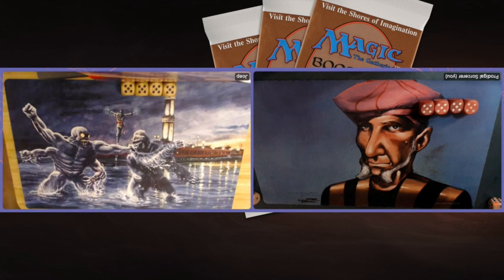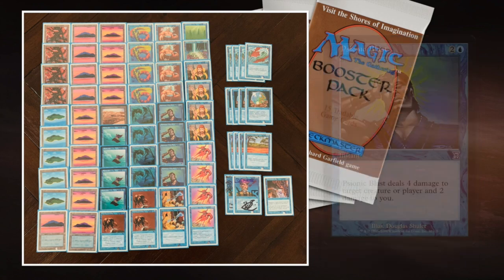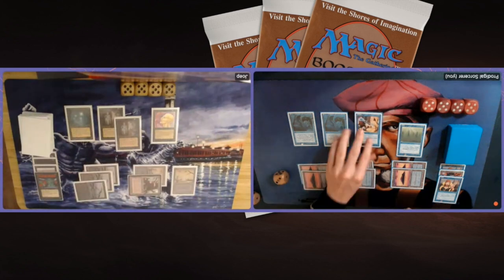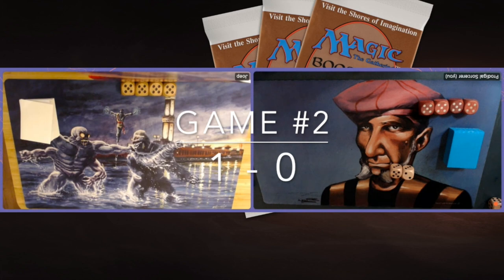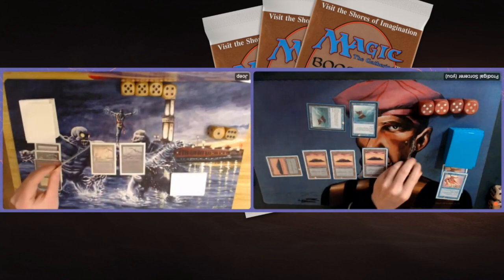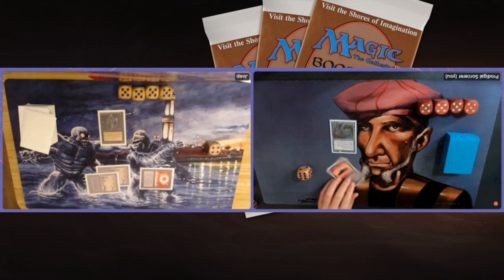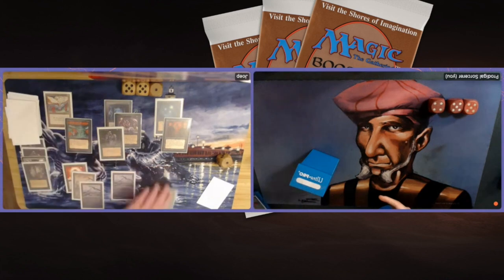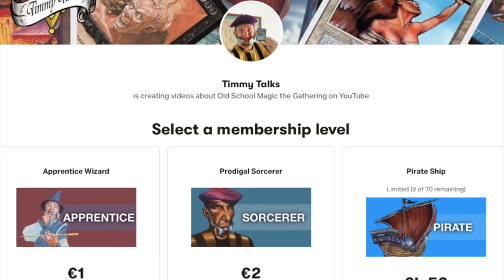Mono Black vs Mono Blue, Old School Magic the Gathering MTG 93/94 | 661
Enjoy a MtG battle between two colours; black versus blue. My opponent Joep is playing the mono black deck. His deck is build around the Nettling Imp and is packed with synergy. I am playing with a mono blue budget friendly deck. My deck is quick, it aims for short games and quick victories!

Decks: I'm Perfect - Mono Black vs Budget Blue - Mono Blue
Players: Joep vs Timmy

00:00 MTG 93/94
01:16 Black Deck
04:12 Blue Deck

06:40 MTG Games